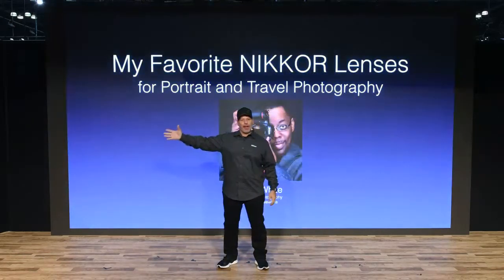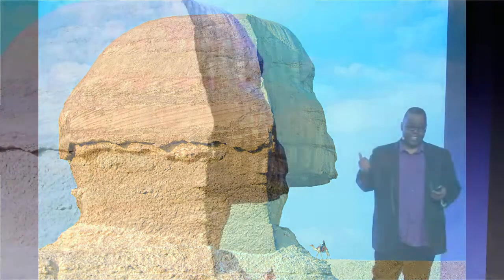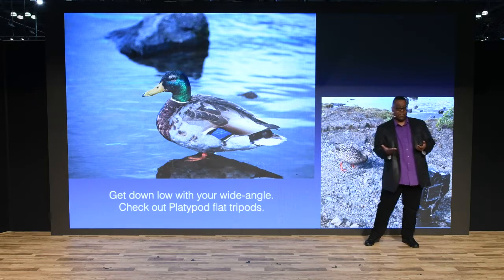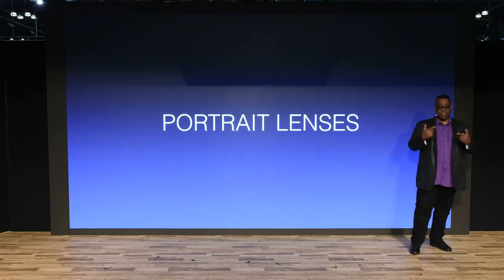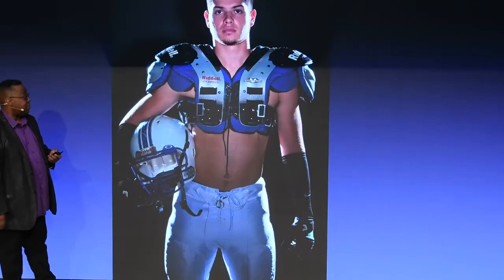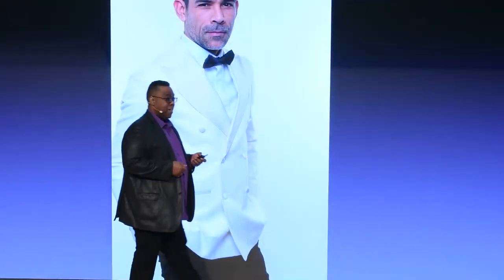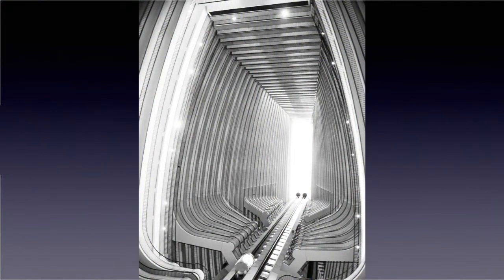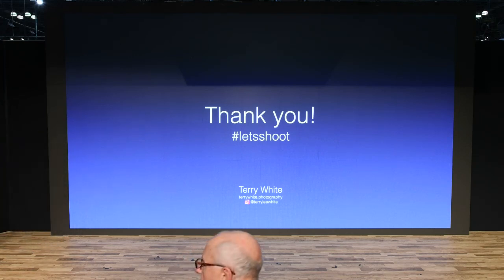Nikon Live at PhotoPlus Expo 2018: Terry White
Watch as Terry White talks about My Four Favorite NIKKOR Lenses for Portraits and Travel at PhotoPlus Expo 2018 in New York, NY.